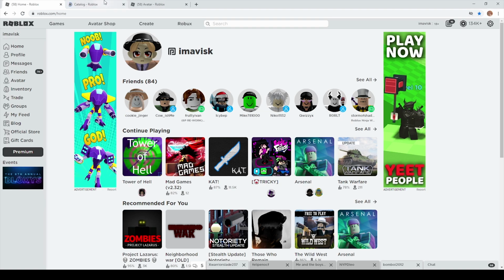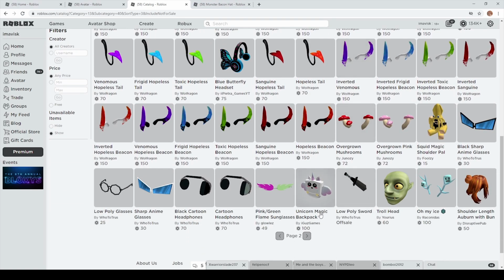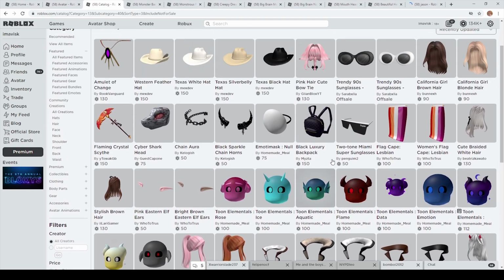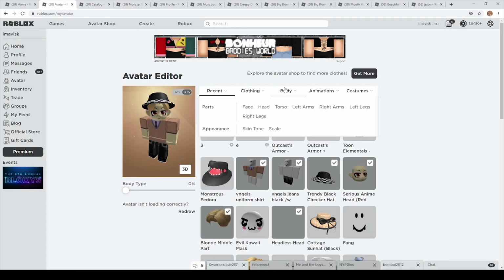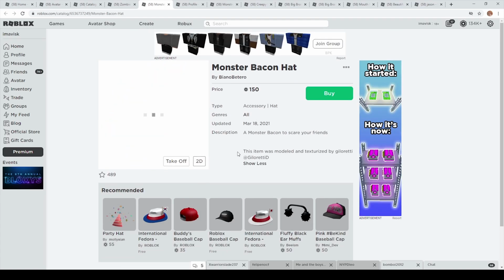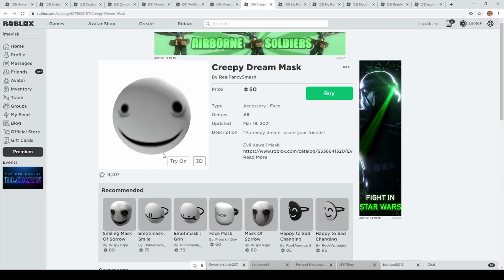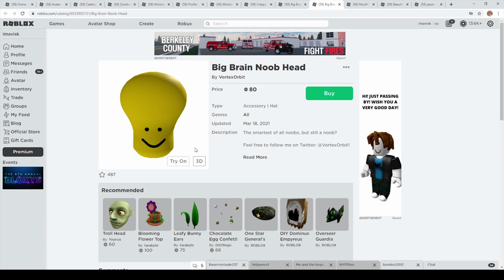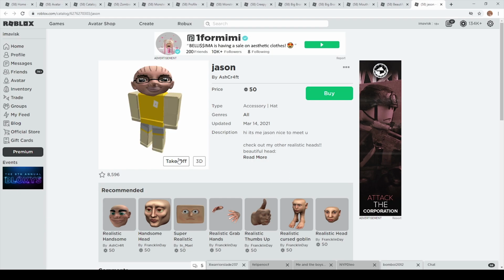Roblox Cursed / Disturbing Items...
Read it (no one does that anyways lol)

Welcome back on my channel :D
In this episode we are going to take a look at some Cursed / Disturbing Items
Items (Same Order as in the video):